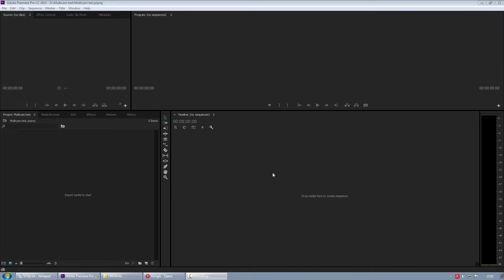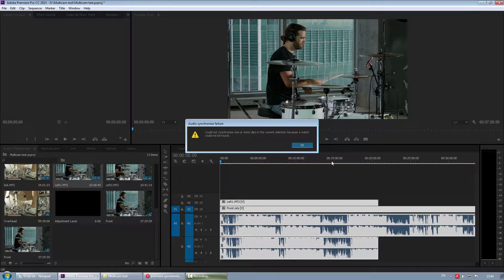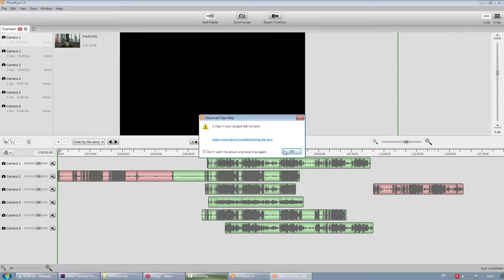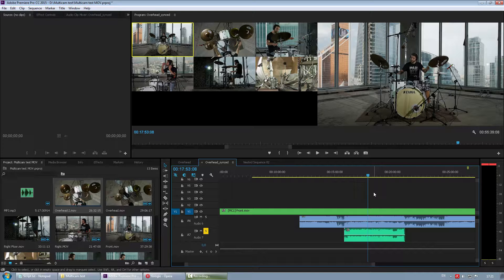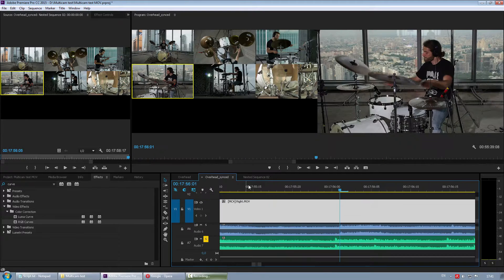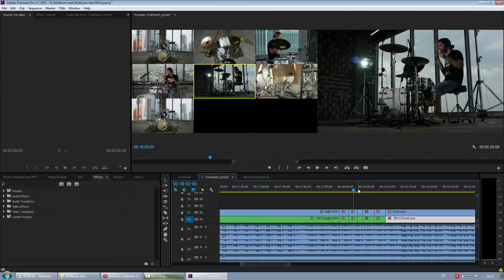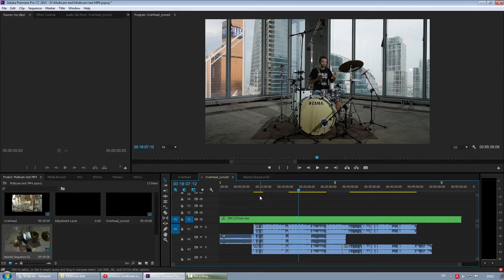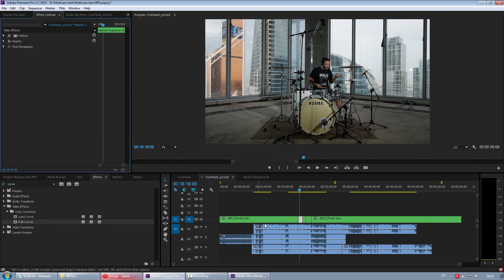Multicamera NLE. Vegas vs Premiere vs Final Cut vs Edius. Part 3 of 7. Adobe Premiere Pro 9.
This series of videos compares multicamera editing in Sony Vegas Pro 13 against Adobe Premiere Pro 9, Apple Final Cut Pro X 10.2 and Grass Valley Edius 8. I'm testing their playback performance, audio syncing and proxy capabilities and discuss their strong sides and drawbacks. I have also added a brief review of multicam workflow in Blackmagic Davinci Resolve 12.